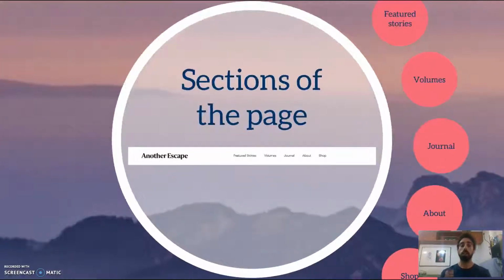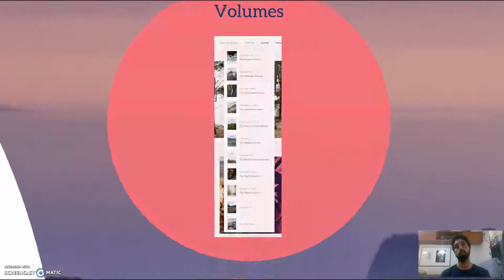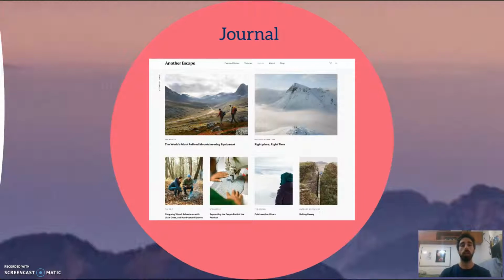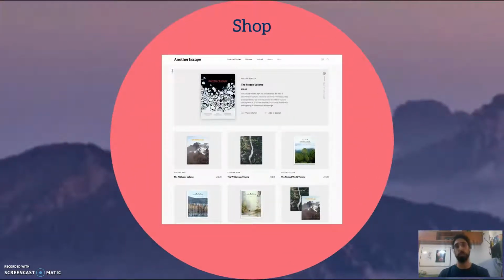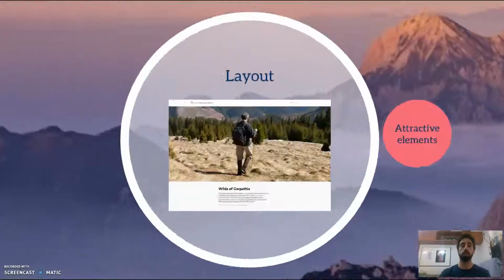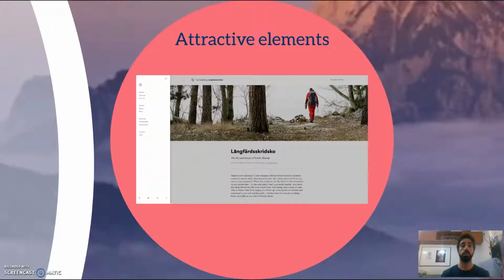Presentation of a website